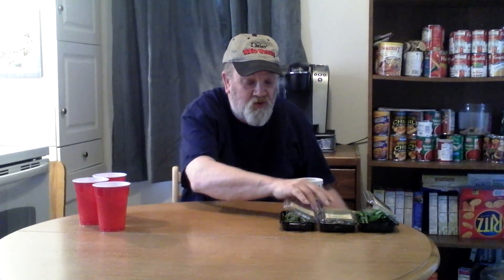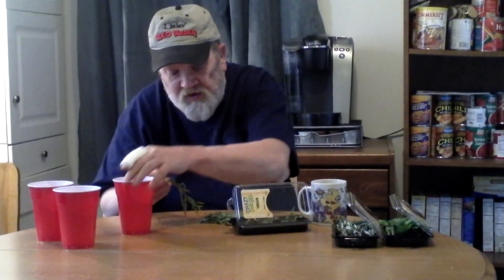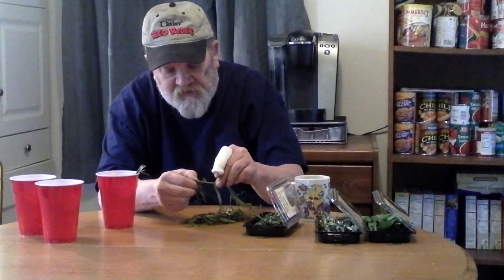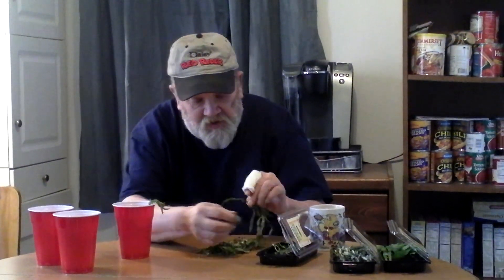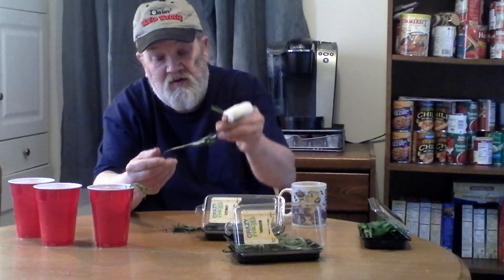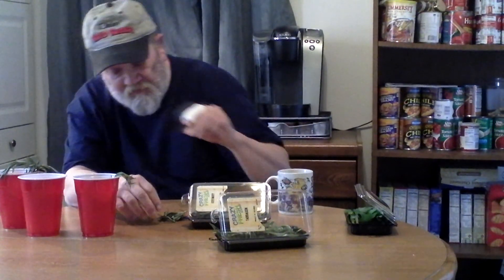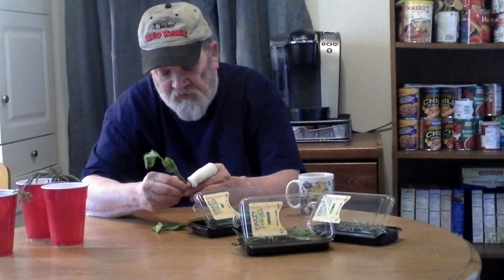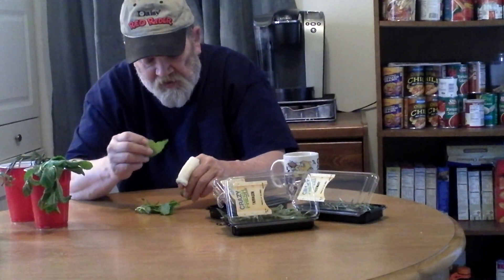FAMILY FARMER THREE HERBS YOU CAN REROOT AND PLANT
HERE IS A GREAT WAY TO HAVE FRESH HERBS DURING  THOSE COLD DAYS OF WINTER